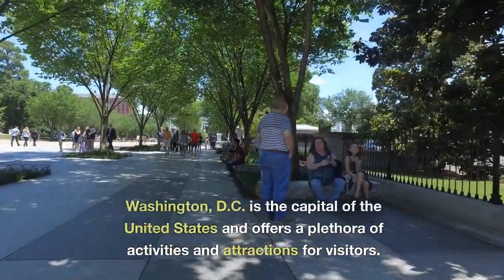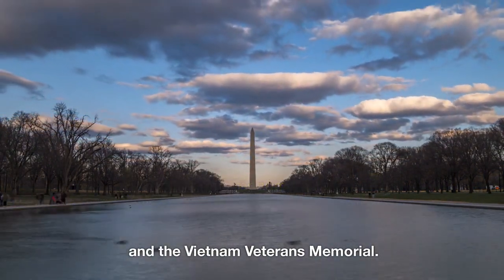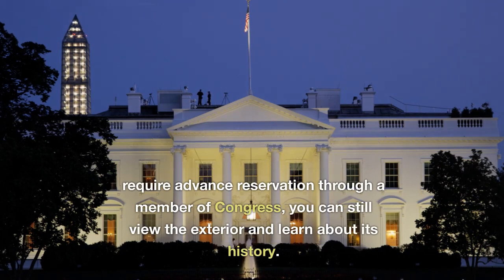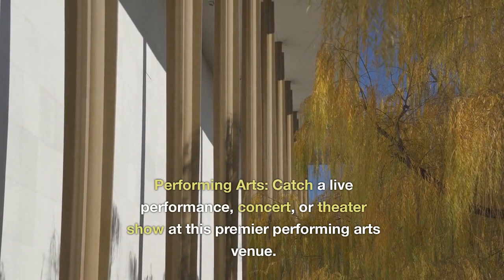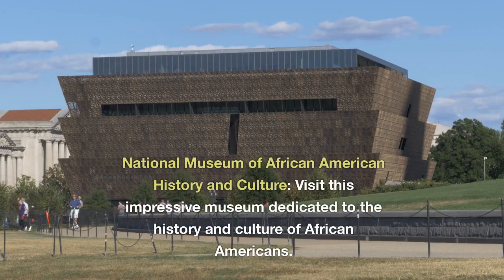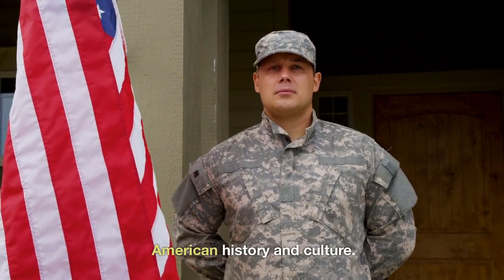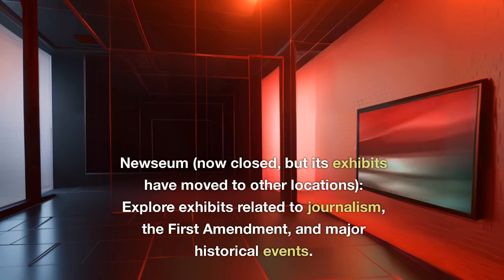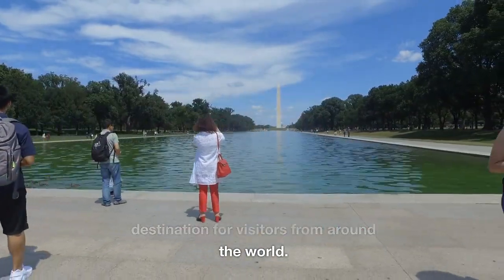Things to do in Washington, DC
Washington, D.C. is the capital city of the United States, located on the country's east coast. it is not part of any state and is instead a federal district. The town is known for its iconic landmarks, including the White House, the U.S. Capitol, and the Washington Monument. Washington, D.C. serves as the country's political center, housing the three branches of the federal government. the city is also home to numerous museums, cultural institutions, and parks, such as the Smithsonian Institution, The National Mall, and the Lincoln Memorial. It has a diverse population an is a hub for politics, diplomacy, and international affairs.